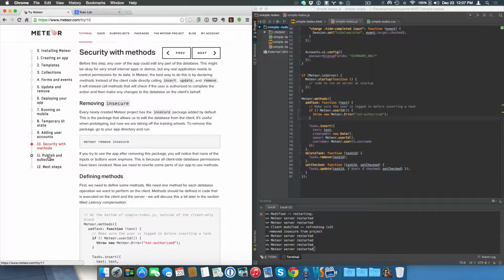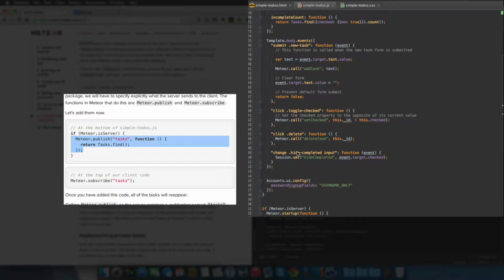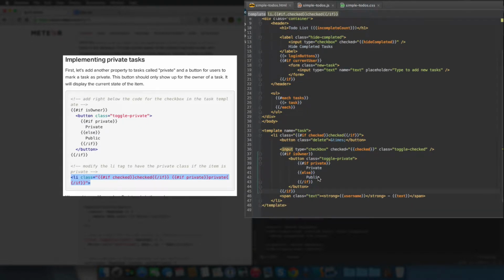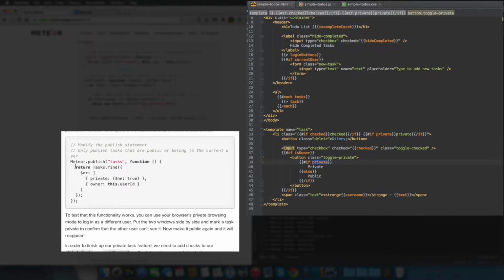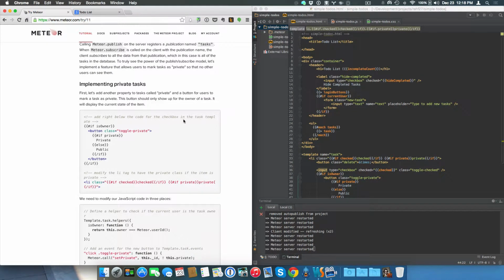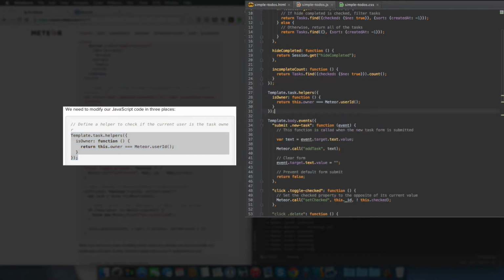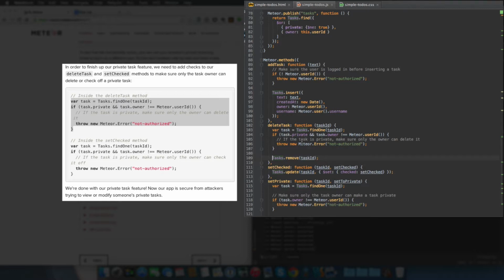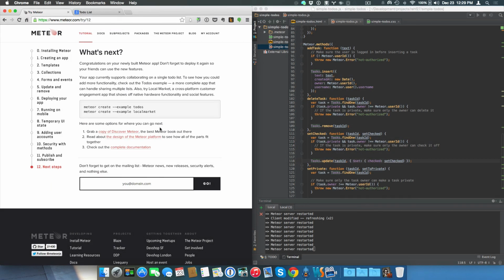End of the Line - Let's Code with Meteor - Tutorial E5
Let's Code series on the basic Meteor tutorial.